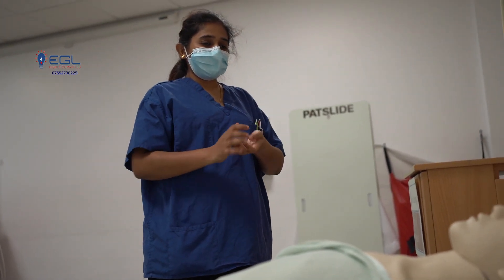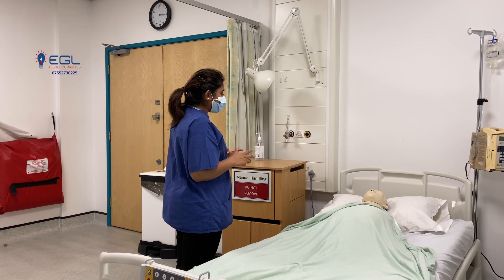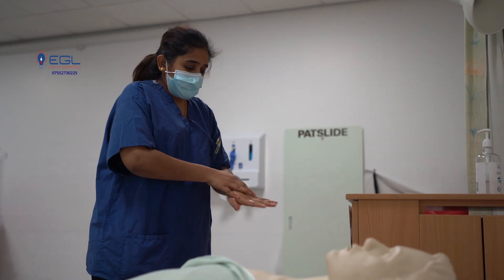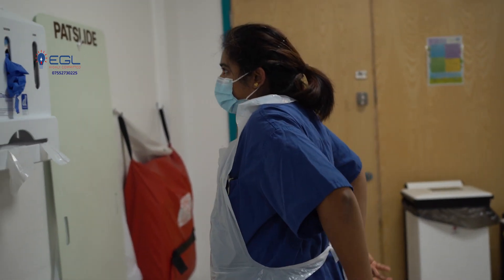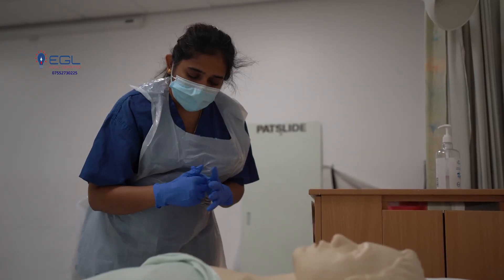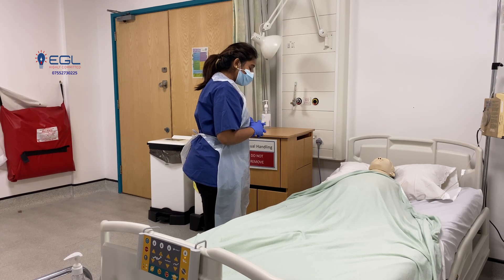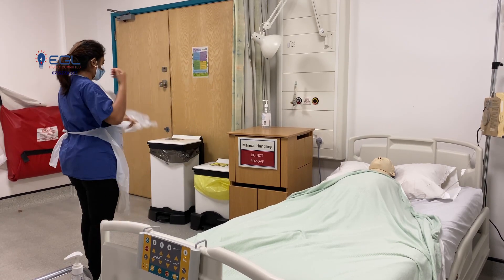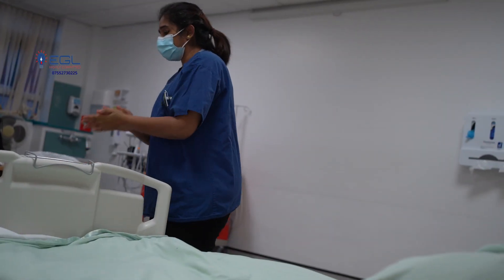Wound Assessment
Based on NMC codes and standards